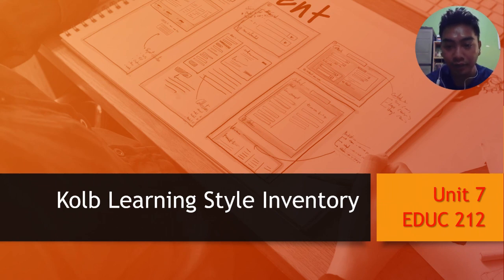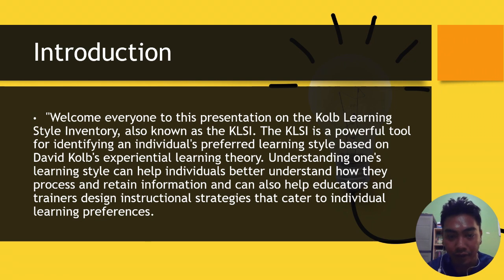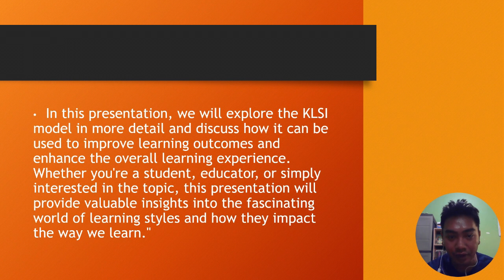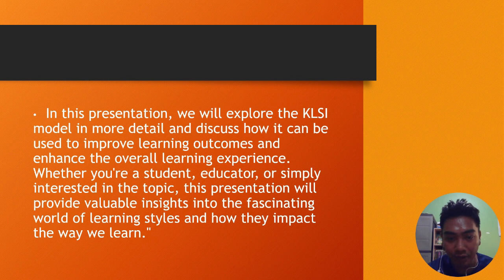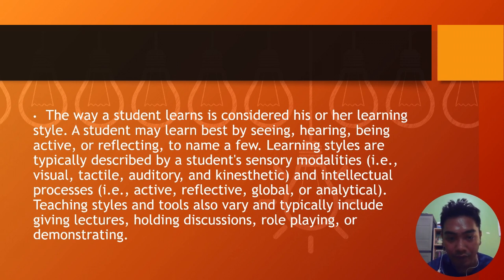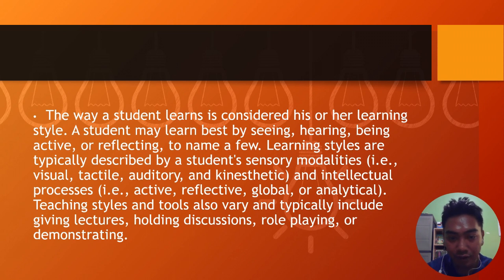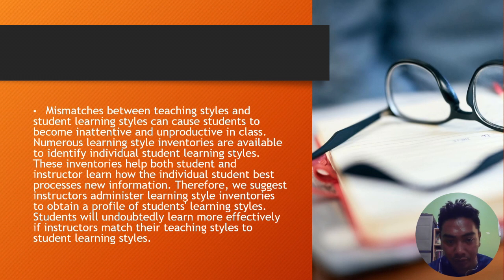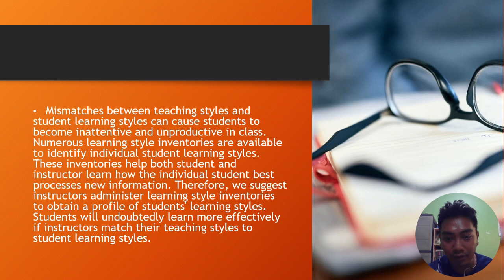EDUC 212 Unit 7 Kolb Learning Style Inventory Introduction